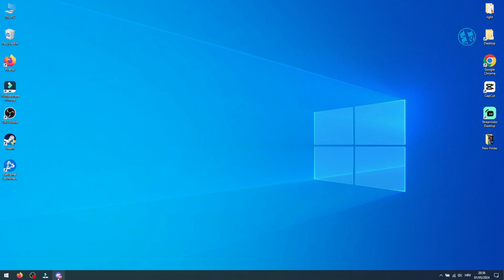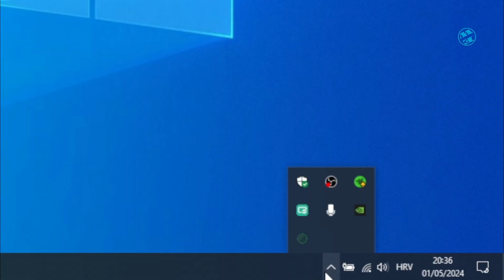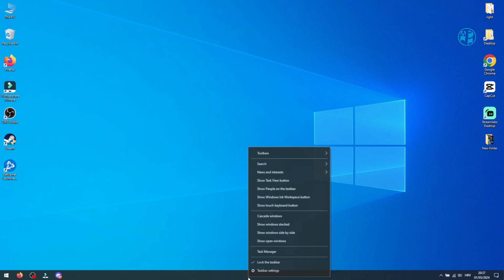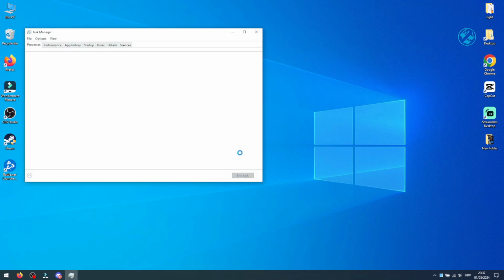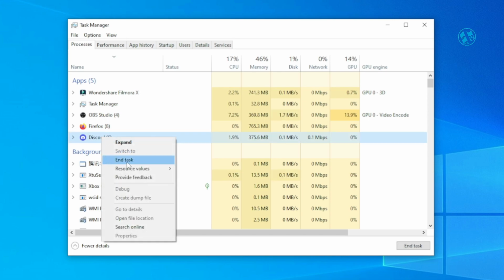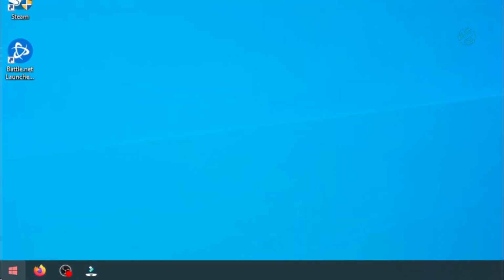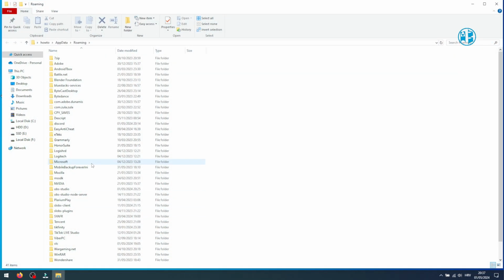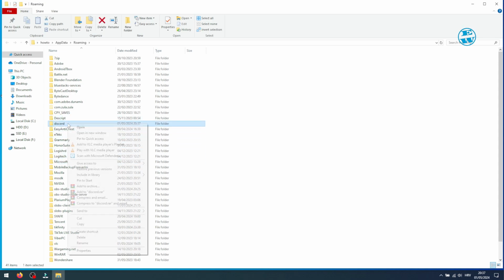Fix Discord Gray Screen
🎮 About This Video 🎮In this video i will show you really easy way to fix discord gray screen that may appear when you launch discord!
So if you're stuck on gray screen in discord, this is a video for you..